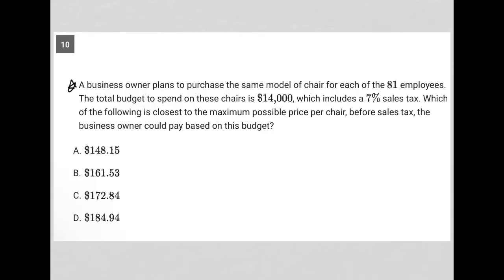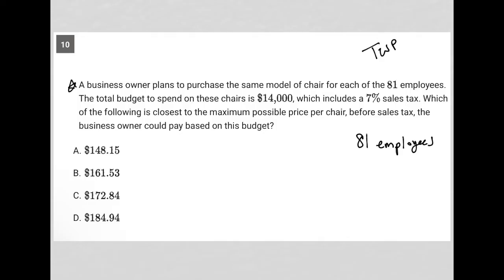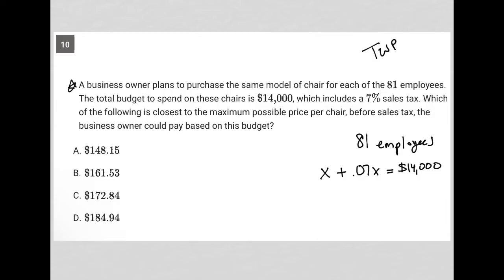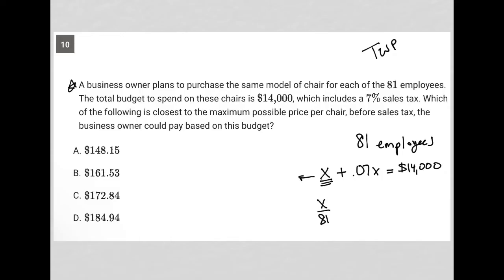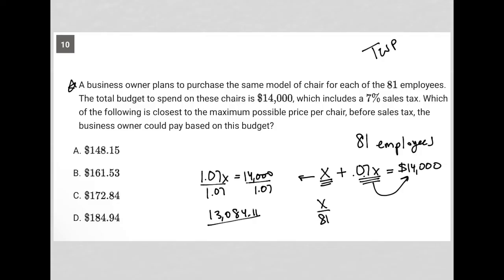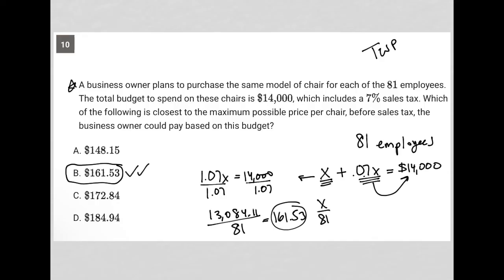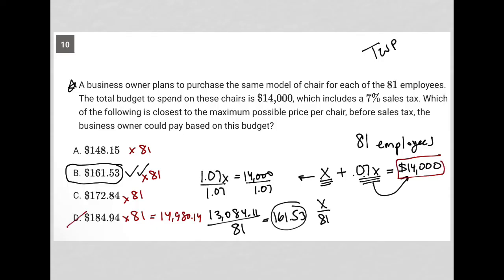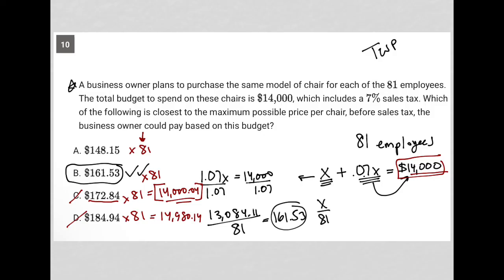A business owner plans to purchase the same model of chair for each of the 81 employees.The total...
Bluebook Digital SAT Test 1 Module 2 (Hard) Question 10:

A business owner plans to purchase the same model of chair for each of the 81 employees. The total budget to spend on these chairs is $14,000, which includes a 7% sales tax. Which of the following is closest to the maximum possible price per chair, before sales tax, the business owner could pay based on this budget?